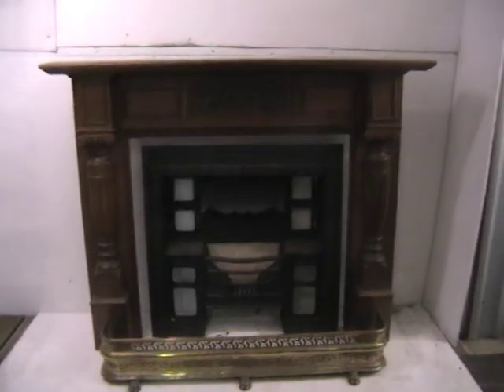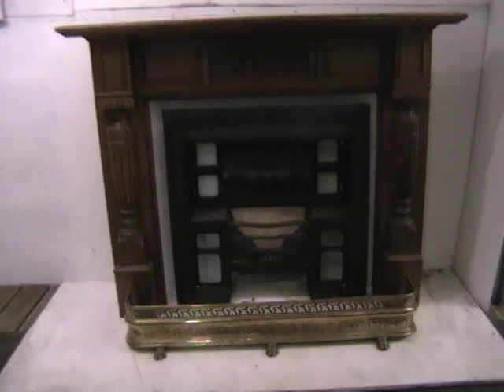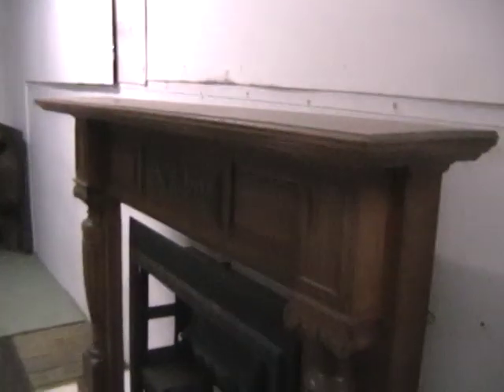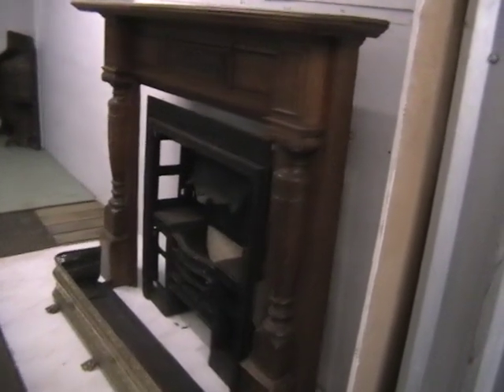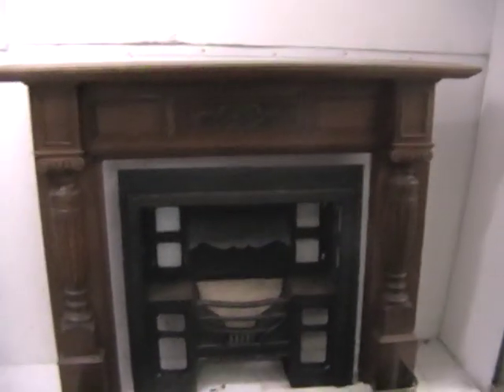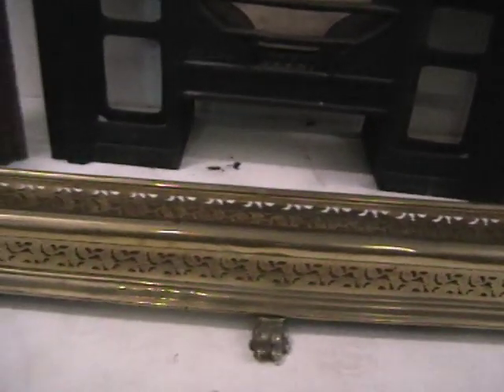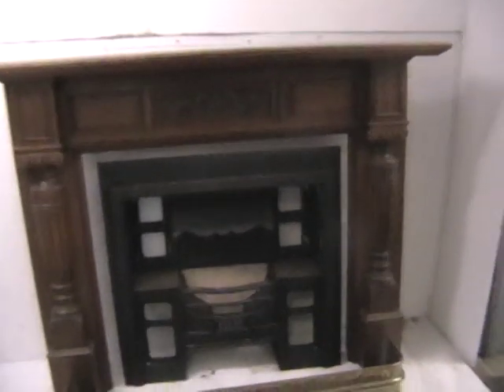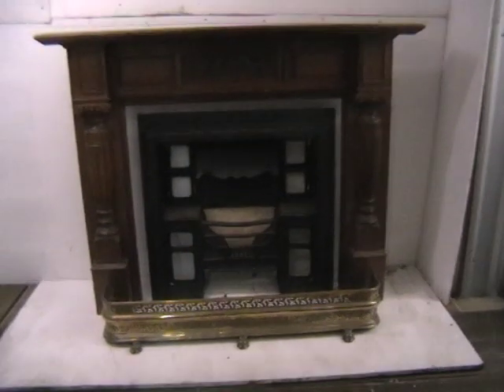Oak Fireplace, Cast Iron Insert and Brass Fender Abacus St Julian